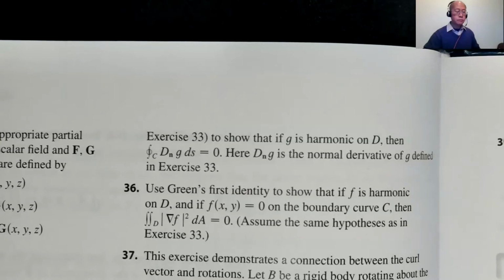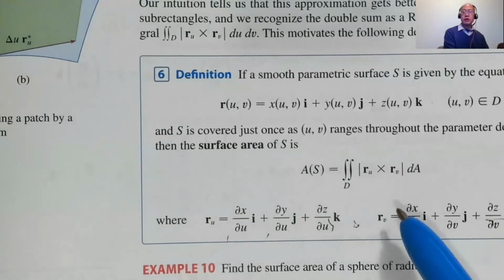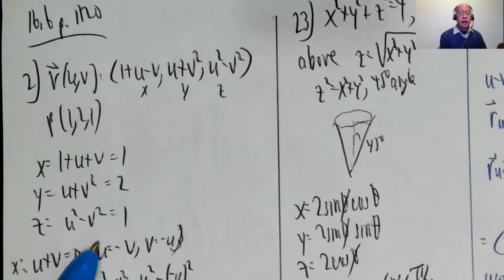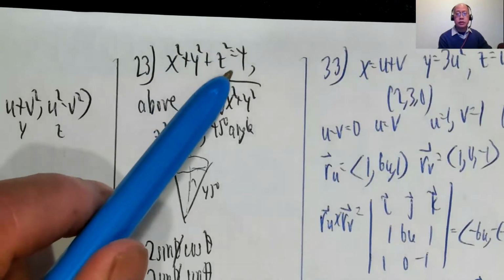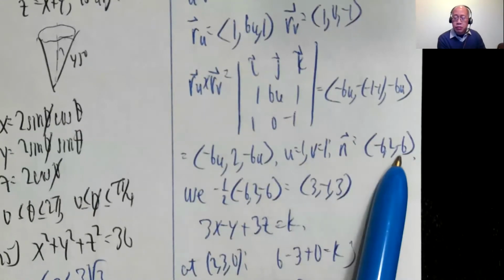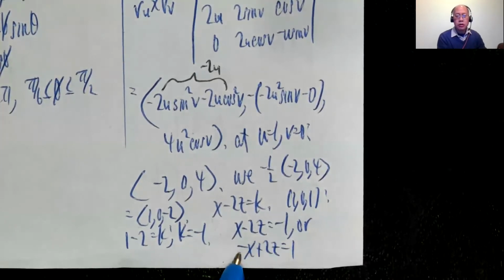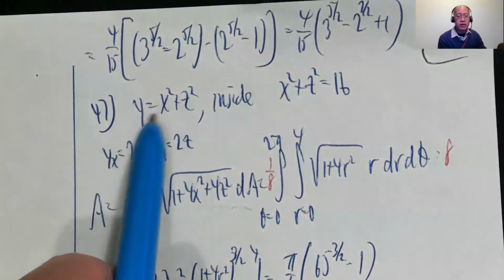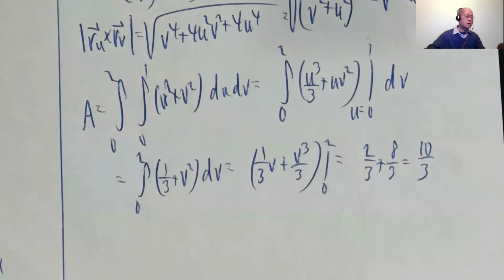CALC 3 SECTION 16.6